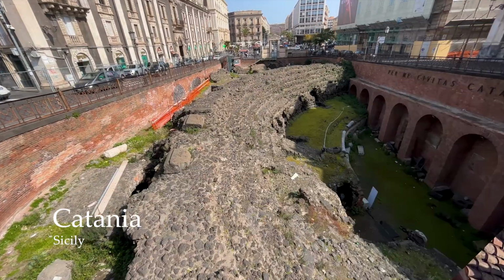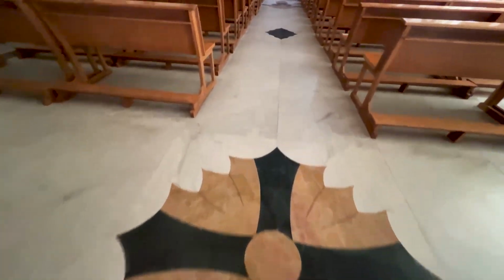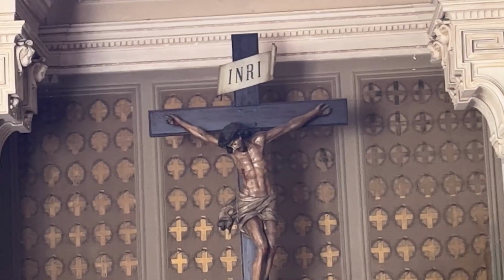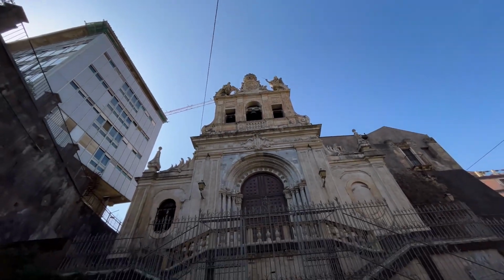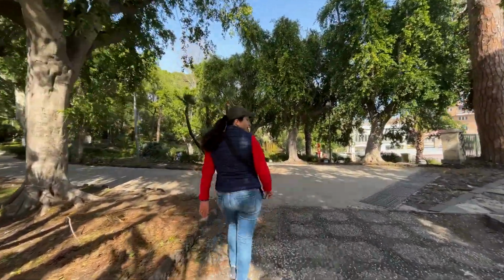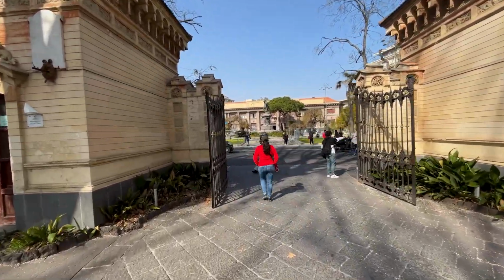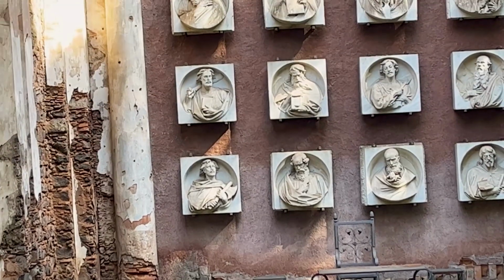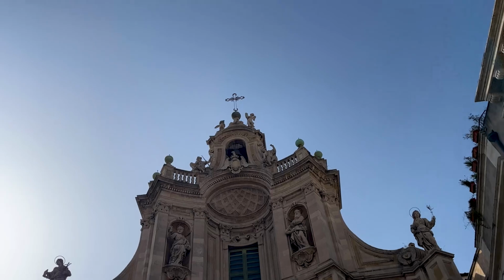Exploring Catania III - Chiesa Santa Agata al Carcere - Giardino Bellini - Chiesa di Sant'Euplio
In today's episode we continue our walk through the streets of Catania in Sicily, and we are going to see:
- The Amphitheater of Catania
- Chiesa San Biagio in Sant'Agata alla Fornace,
- Chiesa Santa Agata al Carcere
- Giardino Bellini (or Villa Bellini)
- Chiesa di Sant'Euplio
- Chiesa Maria Santissima dell'Elemosina

If you want to see which places we have visited in the previous episode, you can have a look at the below video:

If you want to read more about the places presented in this clip, you can find some of our sources of inspiration below: